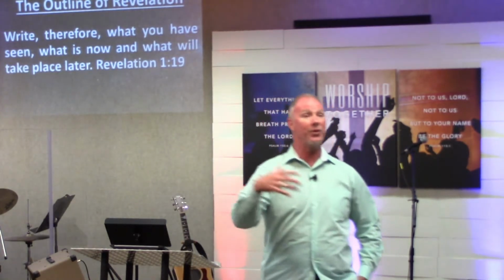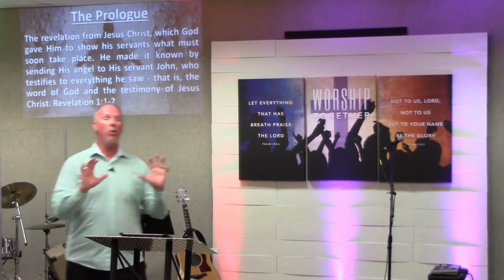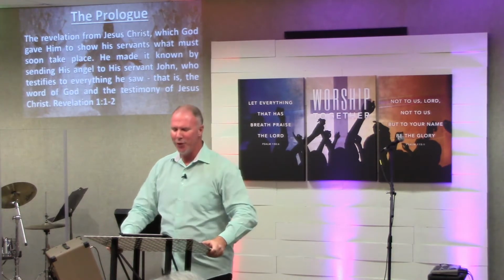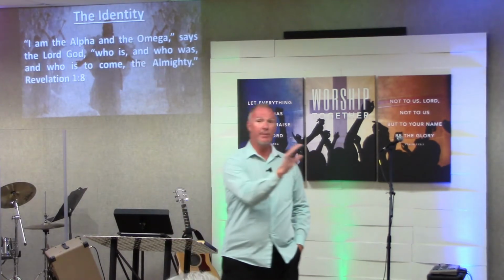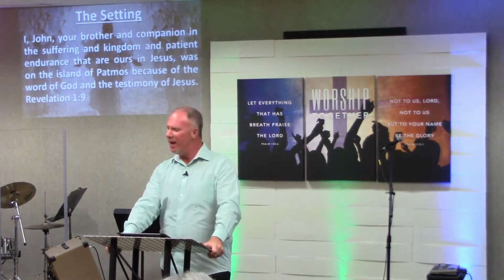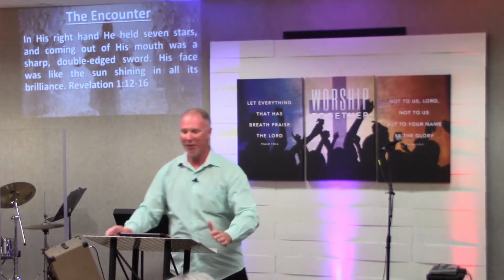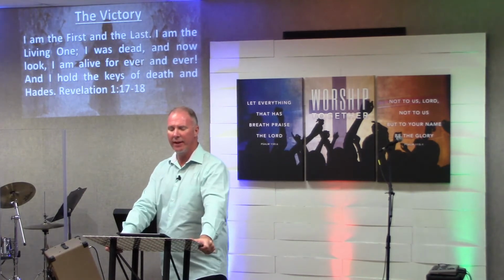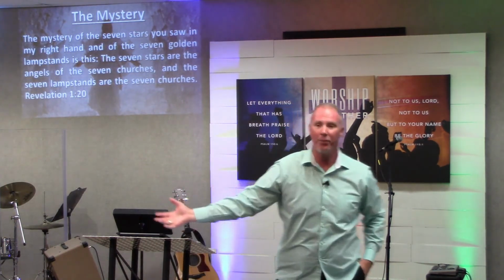Part #2: The Book of Revelation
The Revelation of Jesus Christ
Revelation 1